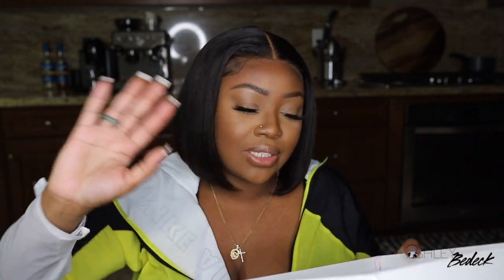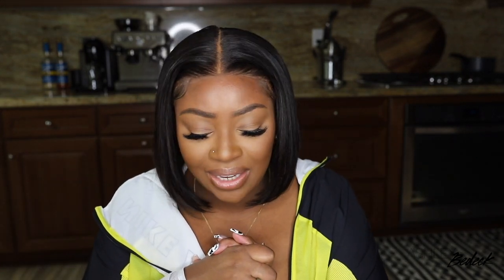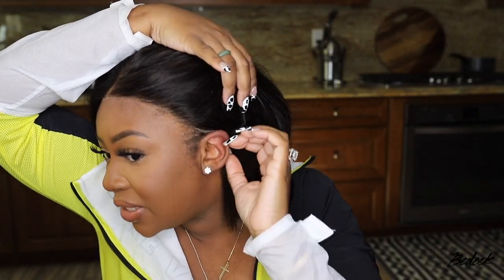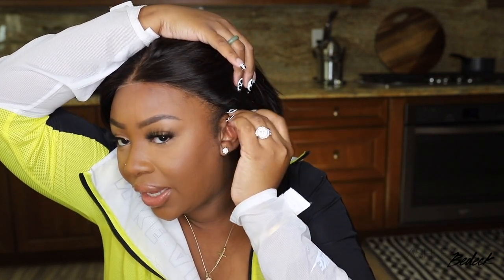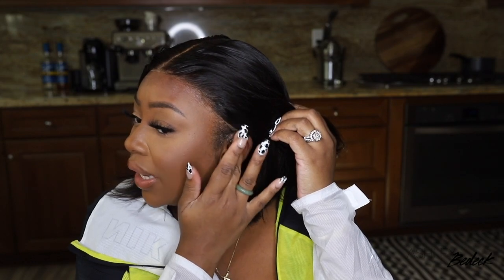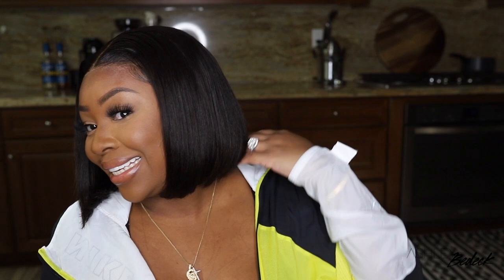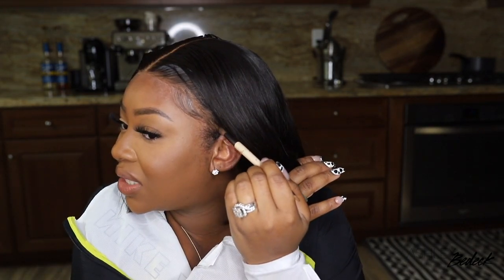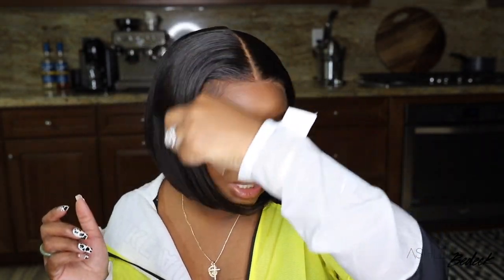How To Install and Style A Short Bob Lace Wig For Beginners 😍 | Feat. Myfirstwig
--- ARIES - INDIAN REMY HAIR BOB HAIRCUT LACE FRONT WIG - ARIES003

PRODUCTS MENTIONED:
Blow Dryer
Electric Hot Comb
Wax Stick
Heat Protectant
Brown Wig Caps

TickTock: @AshleyBedeck

♡ SMOOCHES ♡